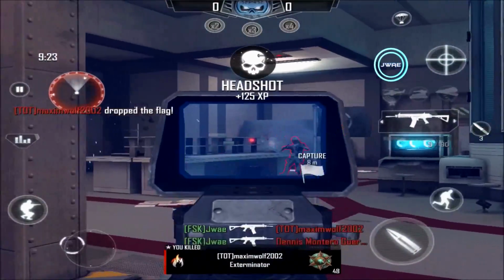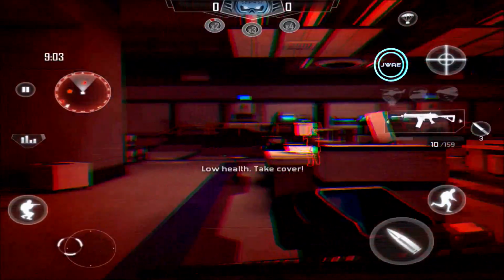Modern Combat 5 - Online Multiplayer First Impressions! ( MC5 Feedback )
And remember to comment!

Hey guys i hope you enjoyed this modern combat 5 blackout online multiplayer first impressions! Leave me your options about mc5 (modern combat 5: blackout) down below!

FSK Clan Palringo- [FSK_Clan]

Device: Apple iPad Air
Recording Software: Display recorder
Editing Software: Sony Vegas

Please give me feedback!